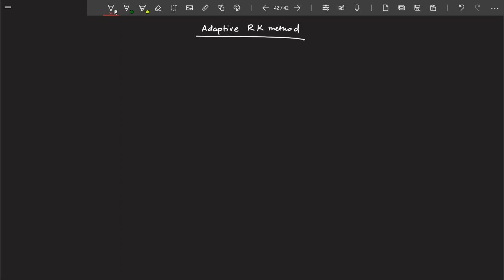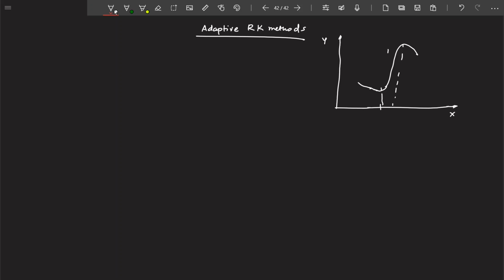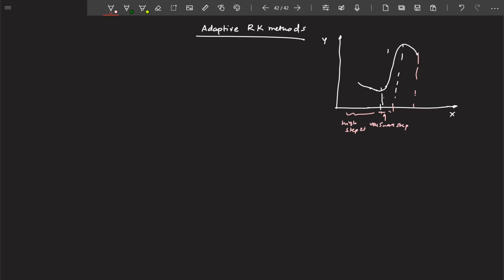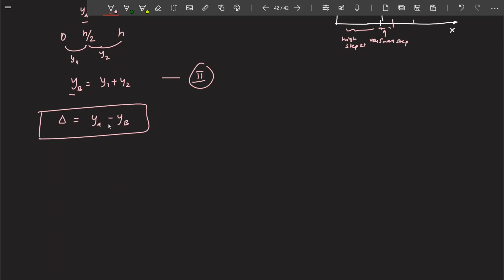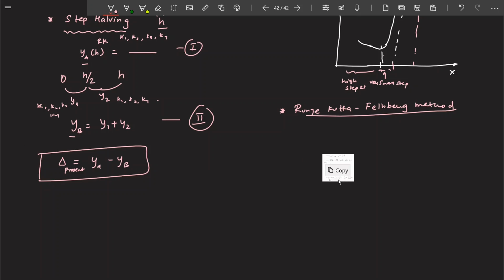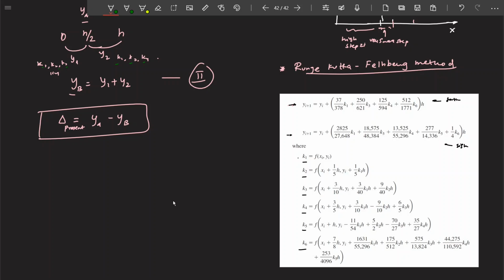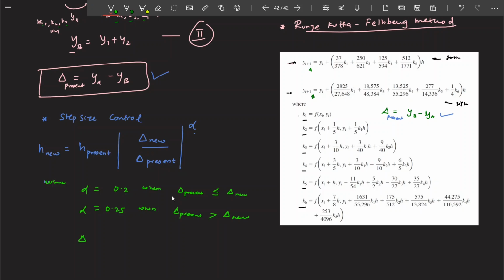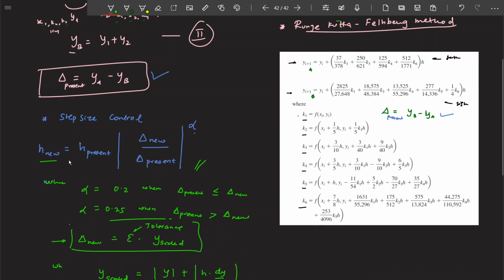Lecture 12c: Adaptive Runge-Kutta Method